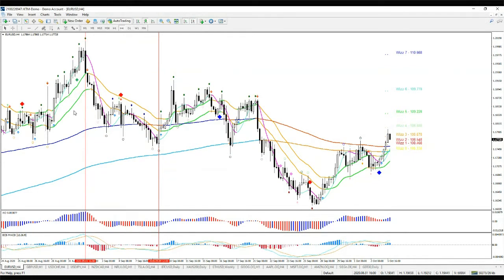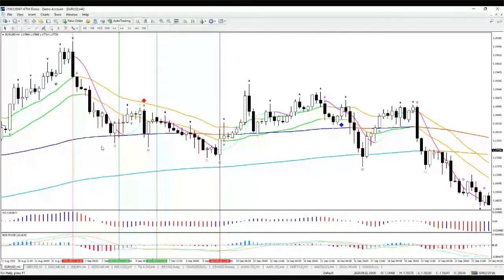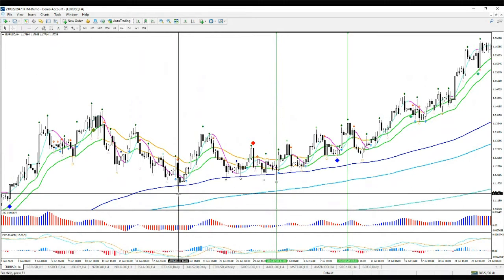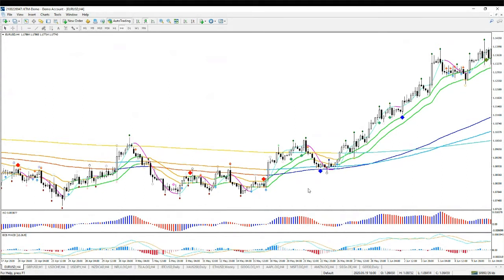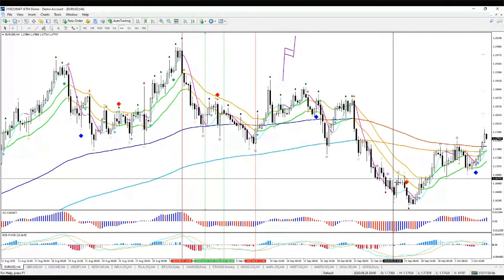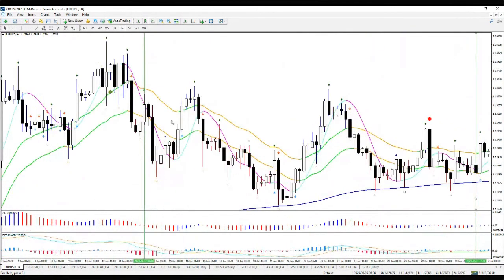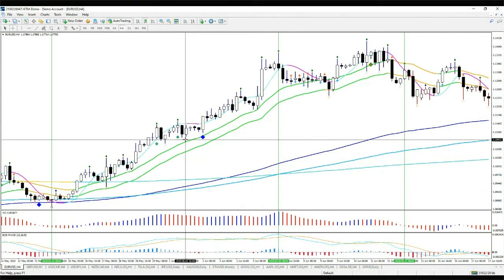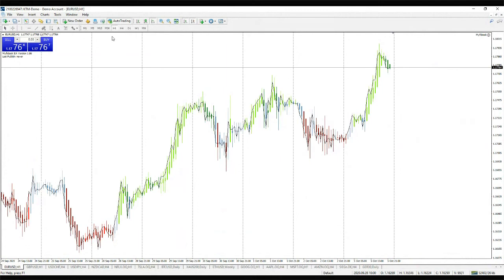Methods How to Identify Price Swings Like a Pro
Spotting the correct price swing is a key skill for all traders, regardless of their trading system and style. It helps them identify the best spot for the Fibonacci tool, the flow of price action, and chart patterns. In this recording of the live webinar, Chris Svorcik explains half a dozen methods how traders can identify a price swing. It is critical to use a rule based approach for price swings to make sure that traders use the same approach each time. Chris discussed impulsive vs corrective price swings, 21 ema zone, using oscillators like the AO and ecs.MACD, time patterns and Fractals, the HMA 20, the zigzag indicator, SWAT and Heiken Ashi candles.